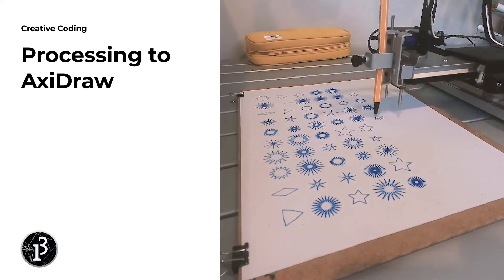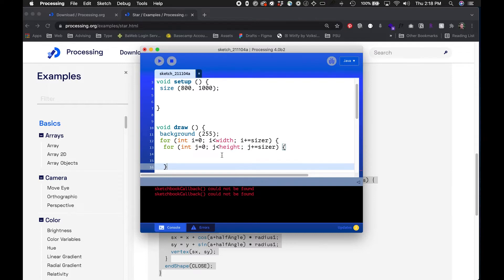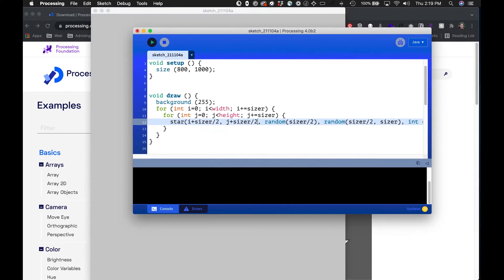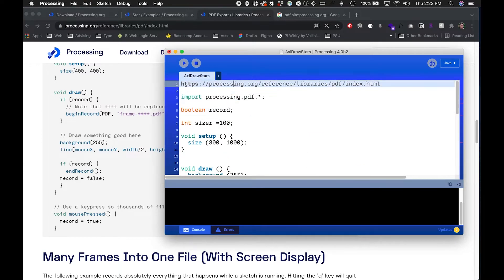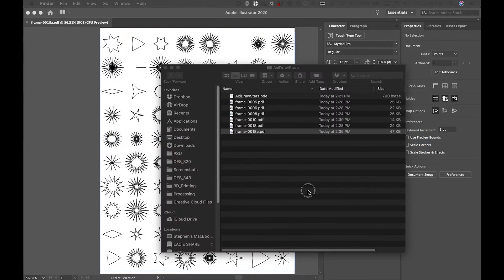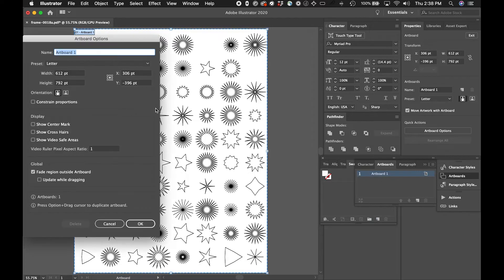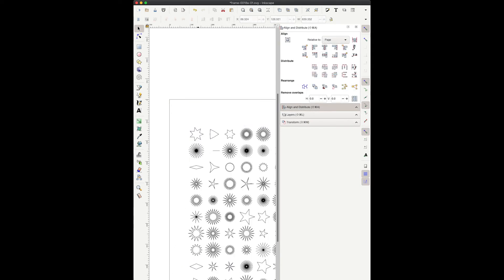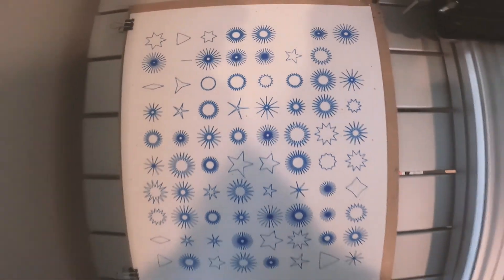Creative Coding: Processing to AxiDraw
This is a video tutorial for people who are interested in creative coding, specifically the open source programming language Processing. This video shows how to take a sketch created in Processing and draw it with the AxiDraw.

0:00 Introduction
0:12 Star example
4:15 Saving a PDF
6:45 Opening the PDF in Illustrator
7:03 Troubleshooting PDF errors
7:43 View outlines to clean up the file
8:39 Check artboard size
9:10 Save as SVG
9:54 Using Inkscape
10:04 Document Properties
10:21 Reformatting the graphics (as needed)
11:05 Extensions/AxiDraw Control
11:36 Start drawing